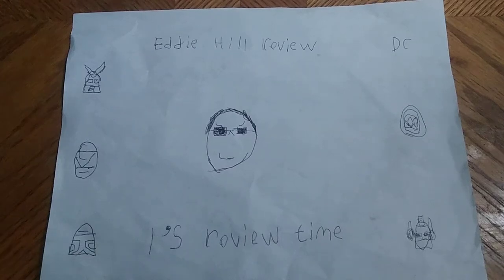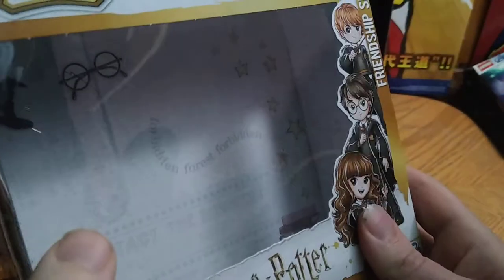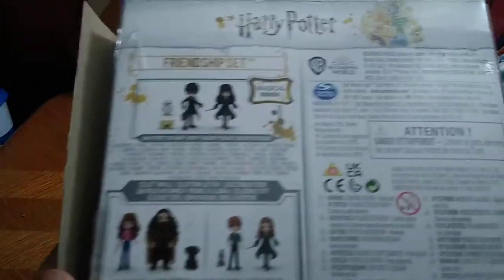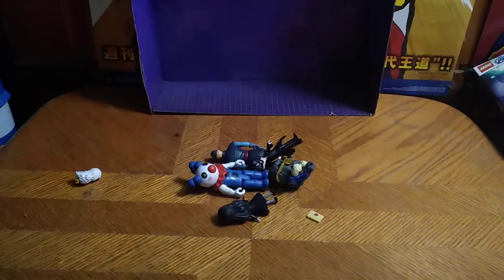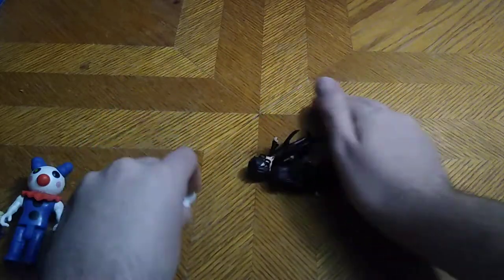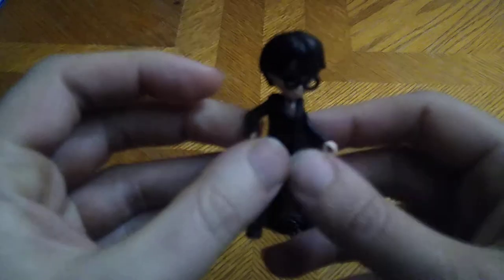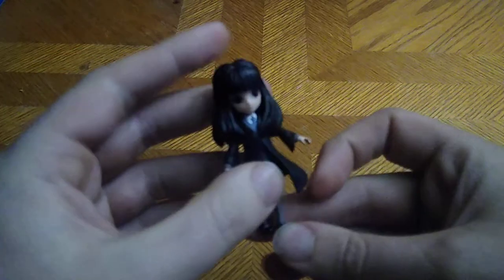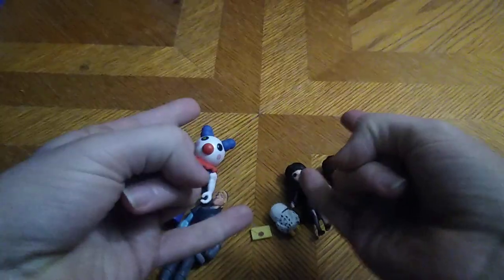EDDIE HILL REVIEWS: HARRY POTTER-WIZARDING WORLD OF HARRY POTTER & RANDOM ACTION FIGURES 2/27/22